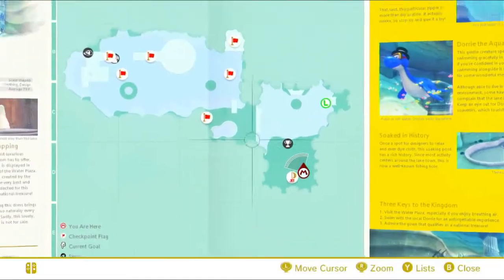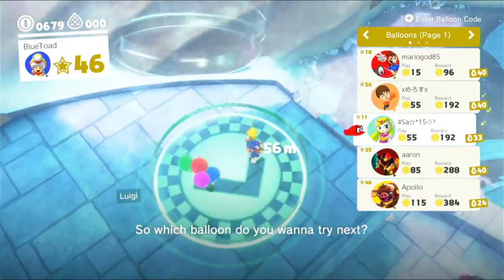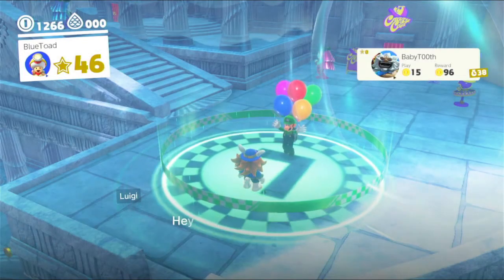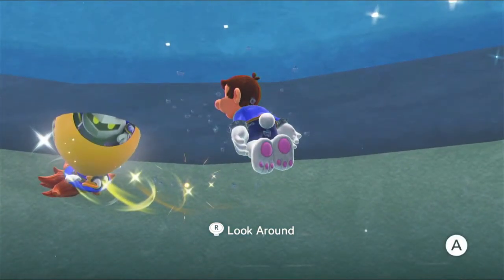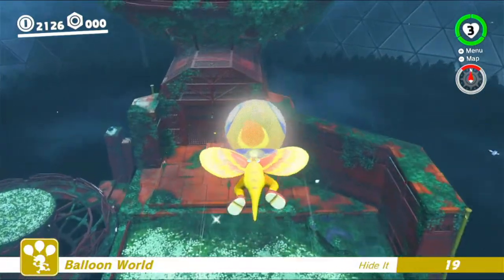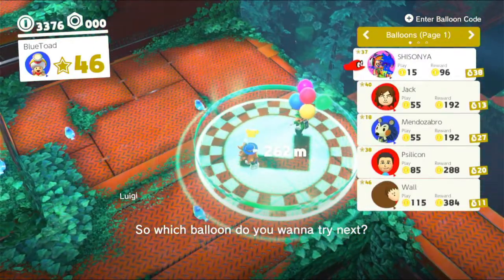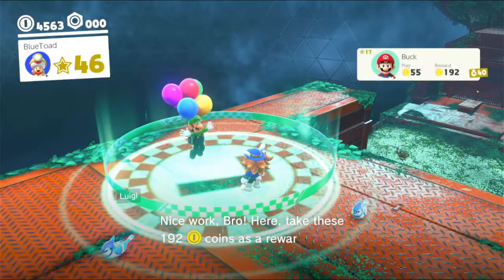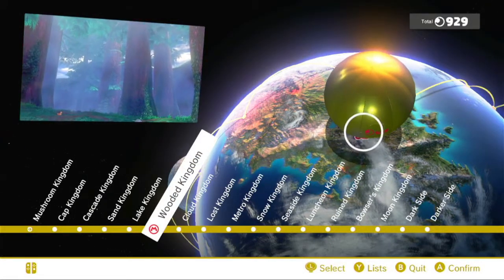Super Mario Odyssey Episode 41 I've Got Paws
BALLOONS!

Some levels work with this better than others.